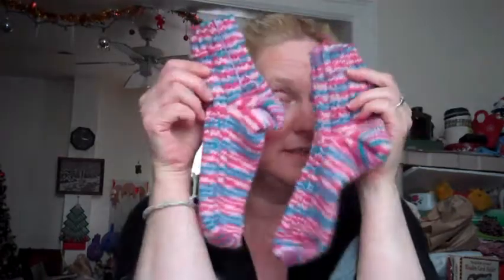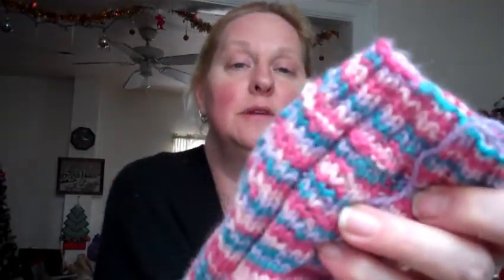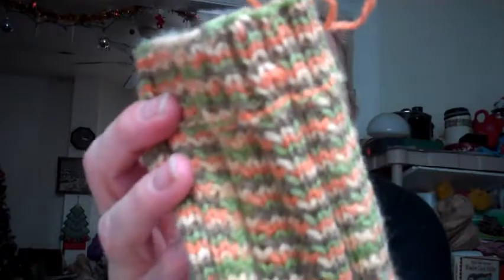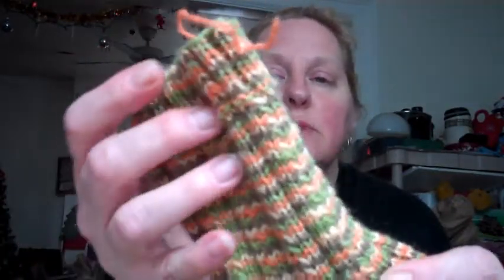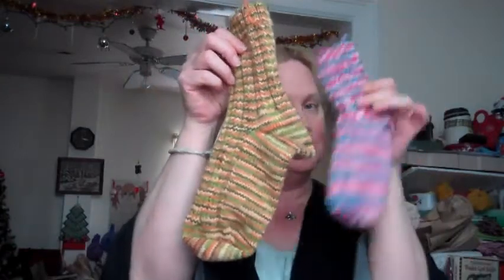TTMT #165 Oh the Weather Outside...